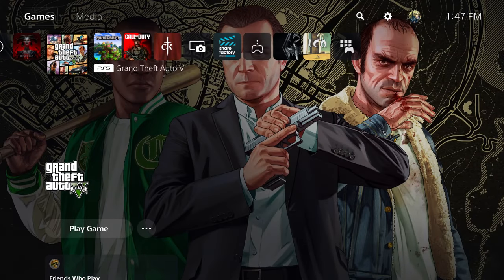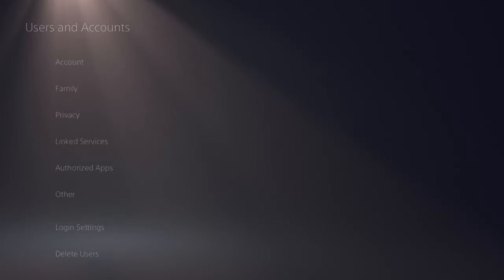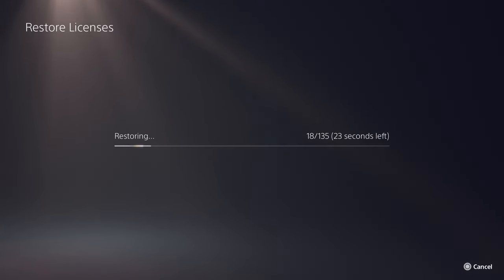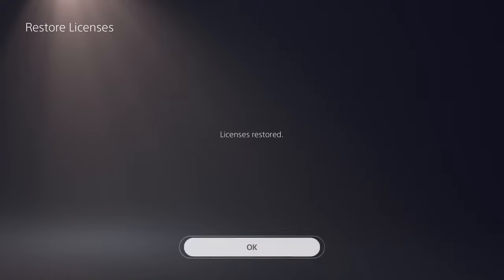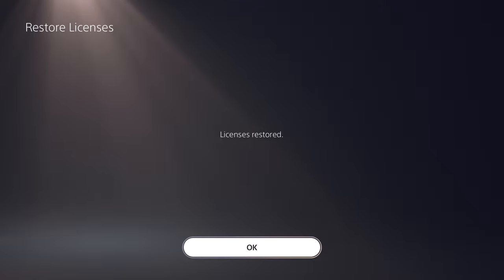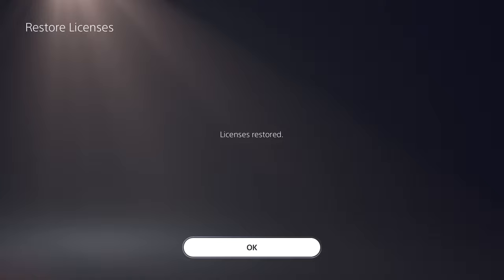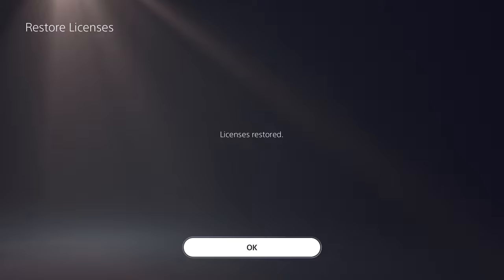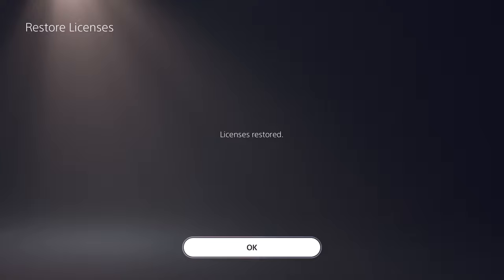How To Fix PS5 Error CE-107981-6